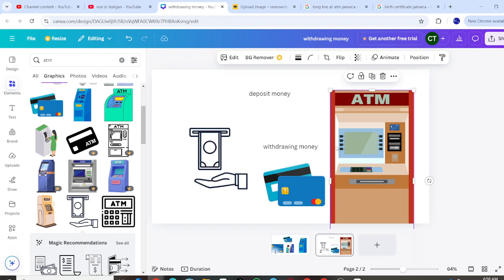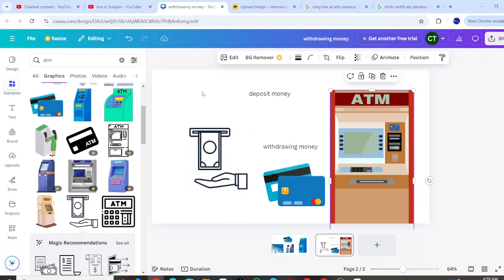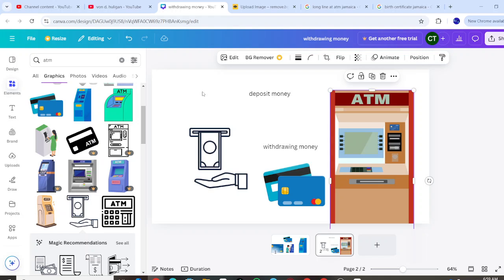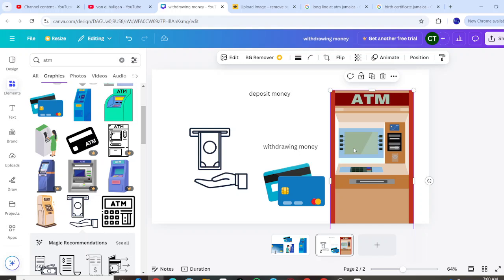the most annoying things to do In Jamaica...